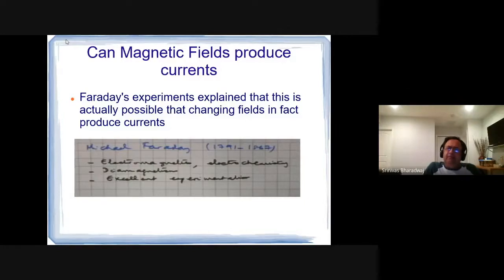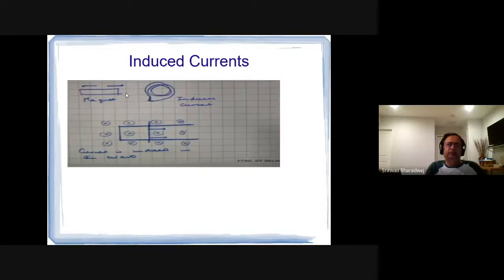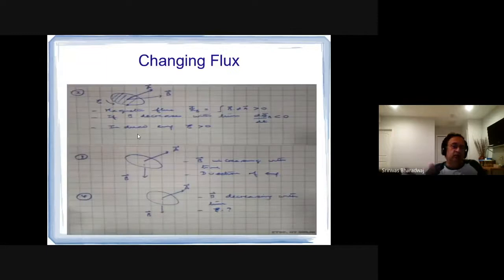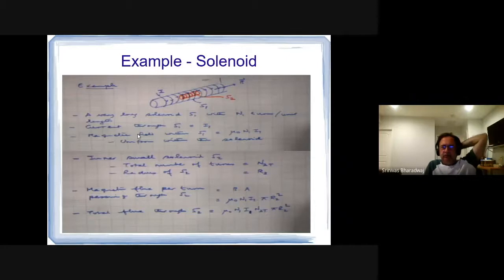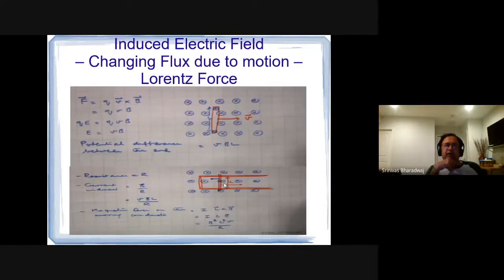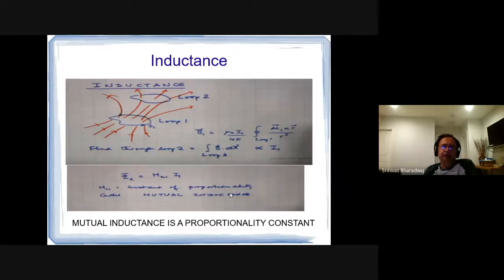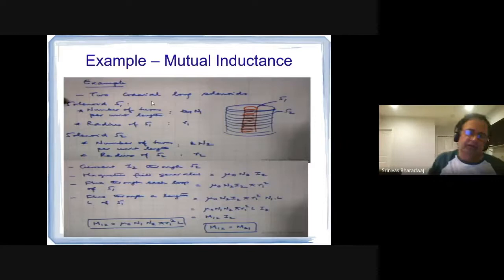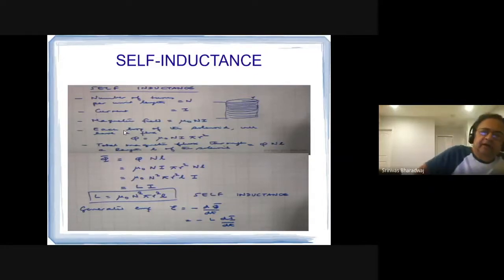Physics Live Lecture 48 (Electron Magnetic Induc & Alt Currents) By Srinivas Bharadwaj JEE​​​​​​​​​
Topic Name : Electron Magnetic Induction & Alternating Currents
Prof name : Srinivas Bharadwaj
Conducted on : 12th Sep 2021 8:45am - 9:45am